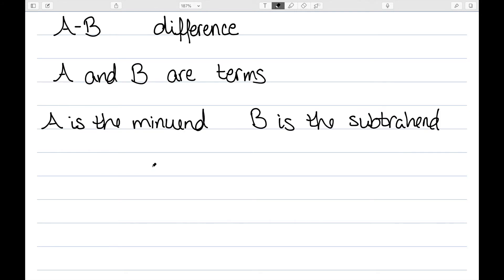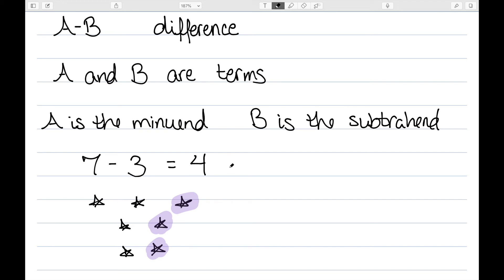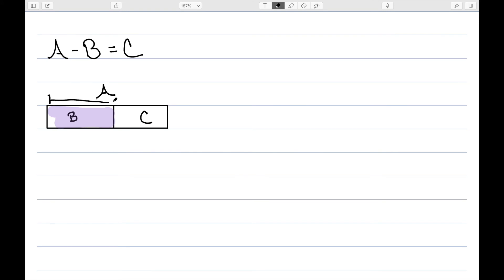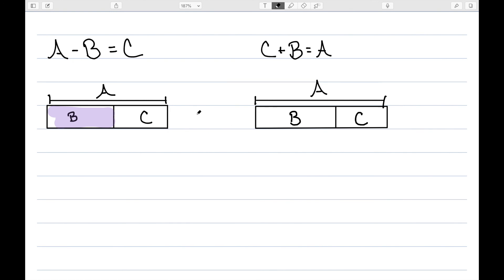Defining Addition and Subtraction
I define addition (sum) and subtraction (difference) and discuss how they are related. I also discuss the definitions of terms, addends, summands, subtrahend, and minuend.